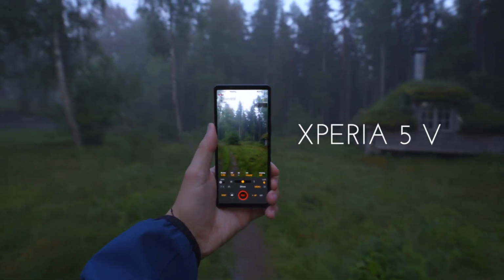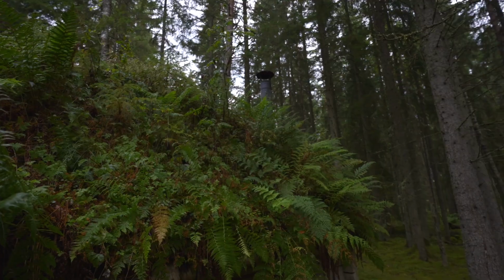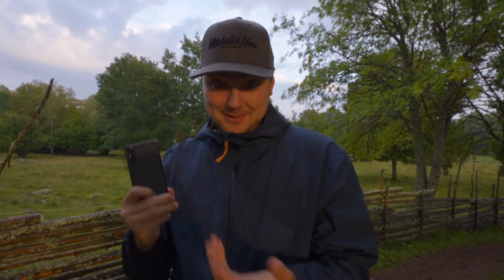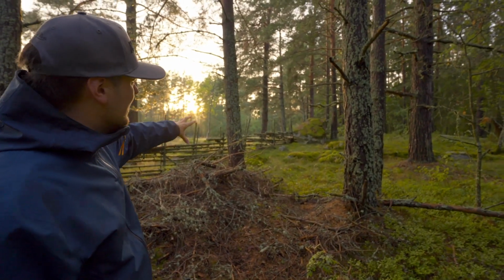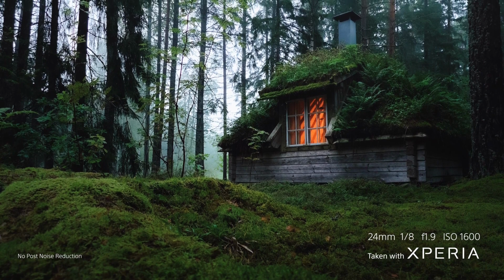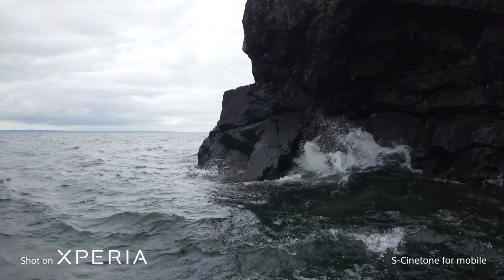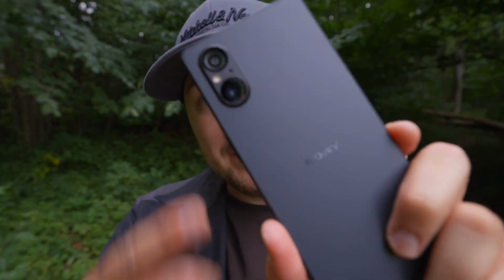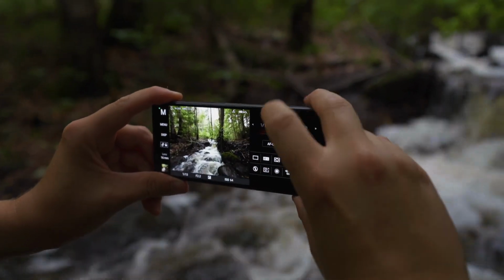Xperia 5 V : Camera test by Pro photographer Olle Nilsson